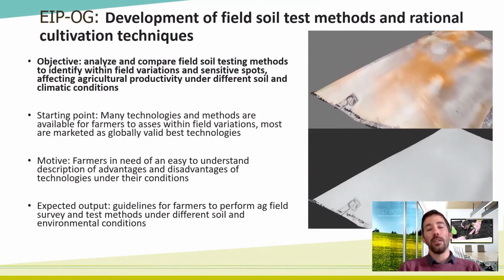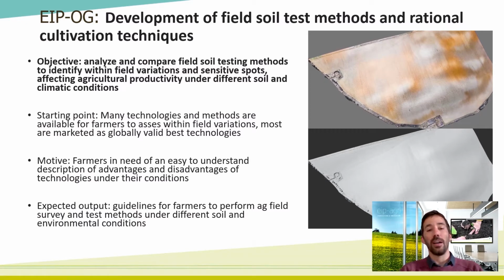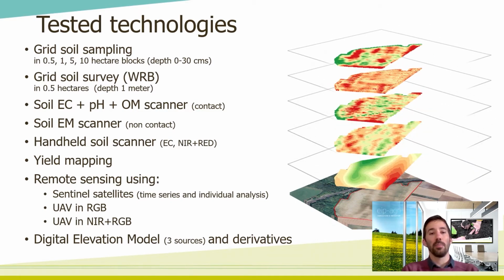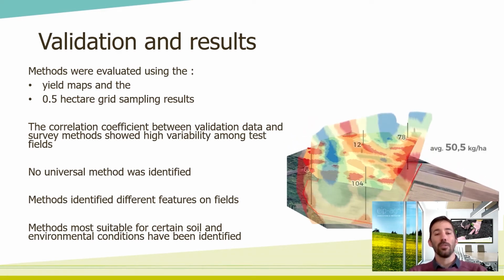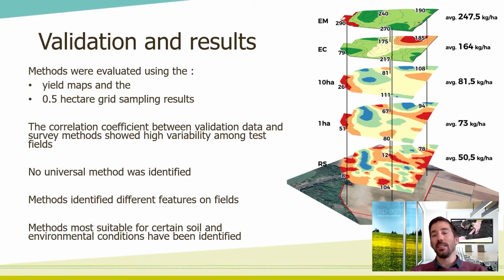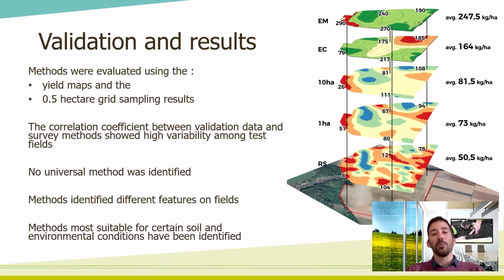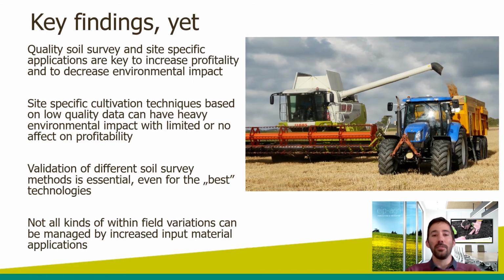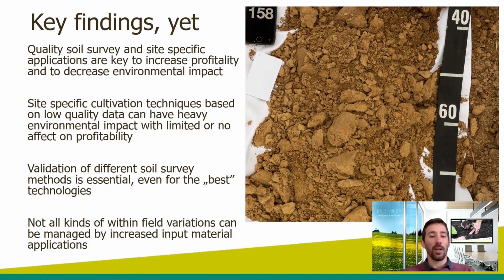Vince Lang - presentation at EIP-AGRI seminar 'Healthy soils for Europe'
Watch the presentation from Vince Lang, Operational Group ‘Development of field soil test methods and rational cultivation techniques to reduce soil degradation’ during the EIP-AGRI seminar ‘'Healthy soils for Europe: sustainable management through knowledge and practice’ on 13 April 2021

More information about the EIP-AGRI seminar ‘'Healthy soils for Europe: sustainable management through knowledge and practice’ is available on the event webpage